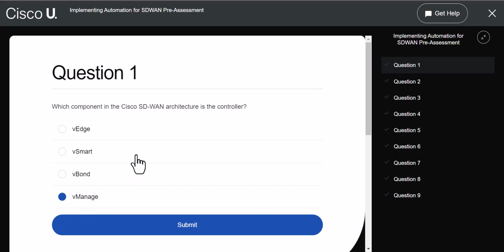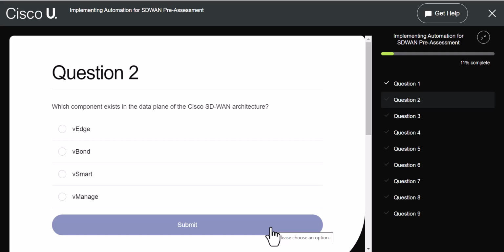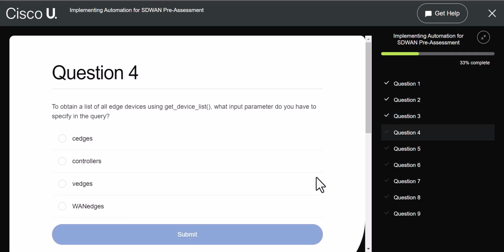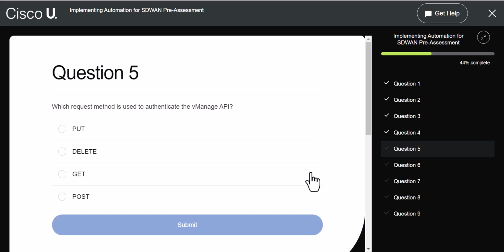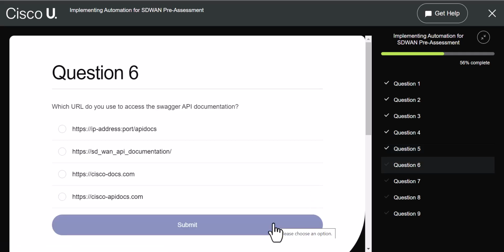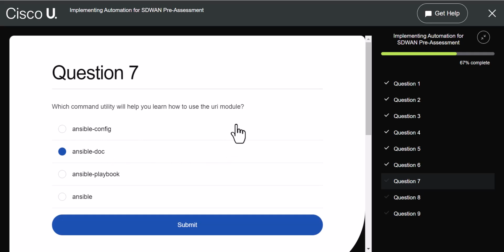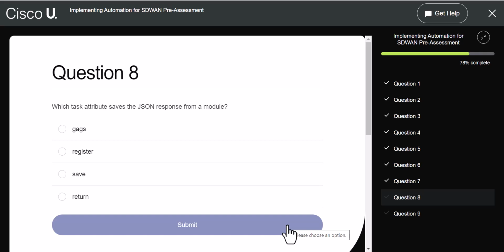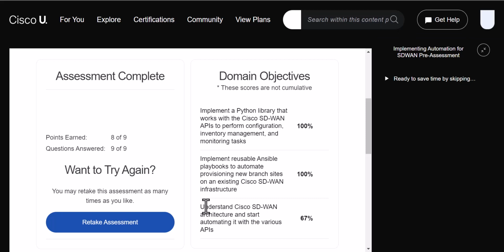05 Implementing Automation for SDWAN Pre-Assessment